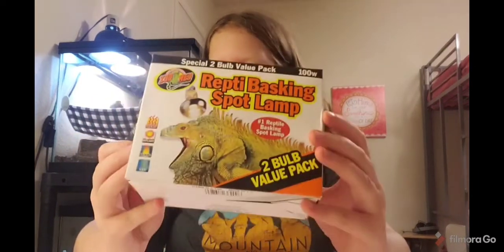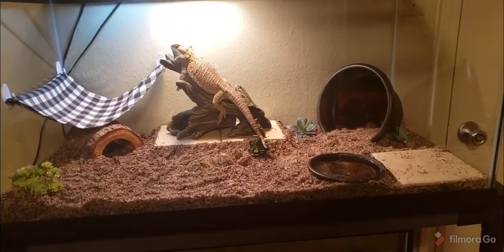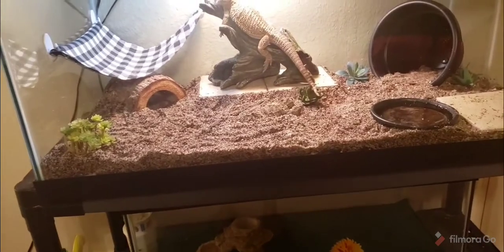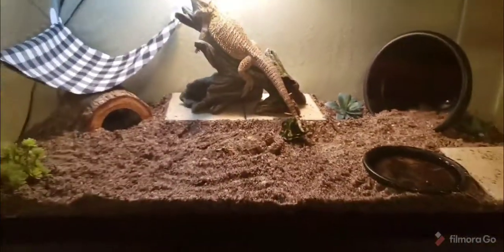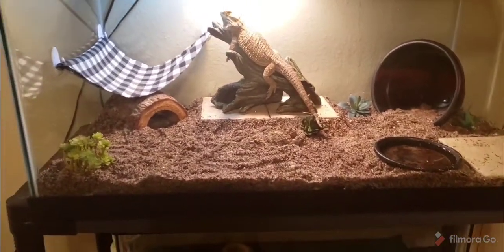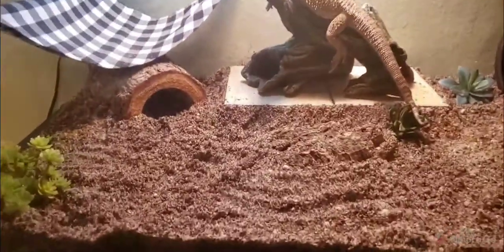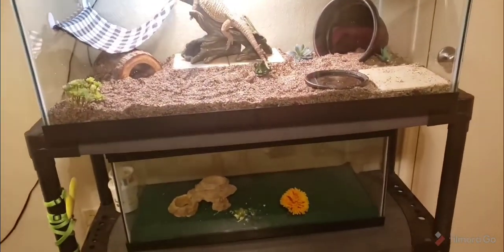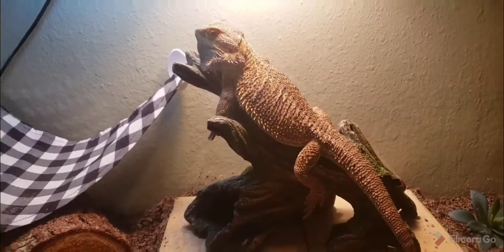Upgrading My Rescue Bearded Dragons Tank!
Hey guys! Today I am upgrading my rescue bearded dragon's tank. I got Elvis, a six year old bearded dragon, a few weeks ago and he was kept in a 20 gallon long. I decided that I would give him an amazing upgrade! I hope y'all enjoy! Have an amazing day! Sending lots of love from Louisiana! ❤

P.S. sorry about the random glitches in the top left corner. I don't know why those are there. I tried fixing them but I could get the to go away. 🙁